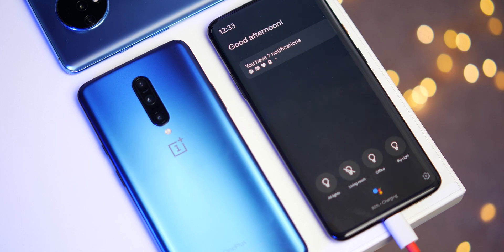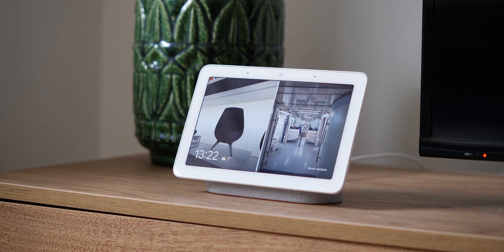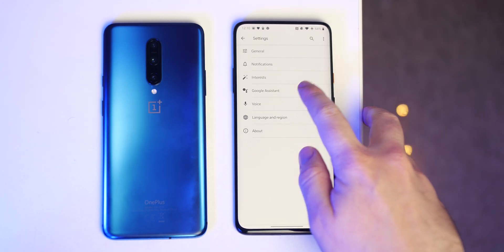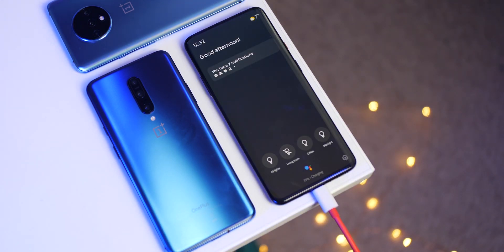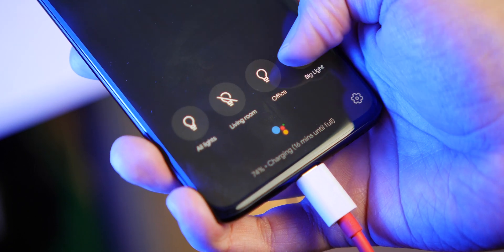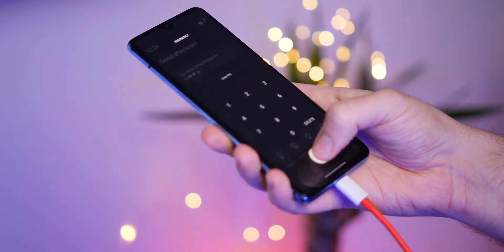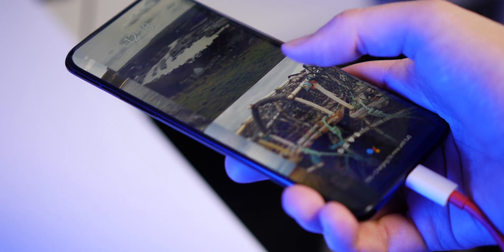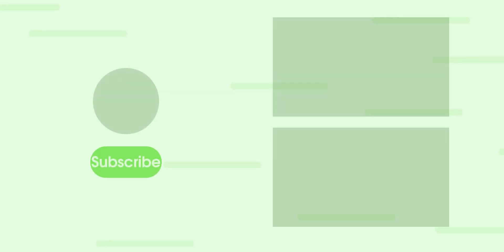Google Assistant Ambient mode on OnePlus devices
Turn your OnePlus smartphone into a basic Nest Hub!

My 🎥🎙gear:
Panasonic Lumix GH5

Rode NTG-3